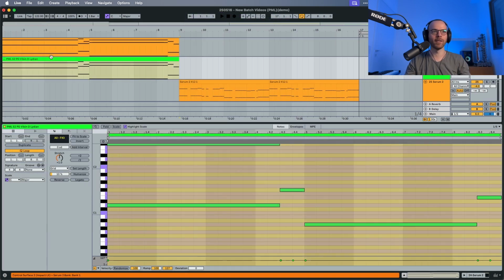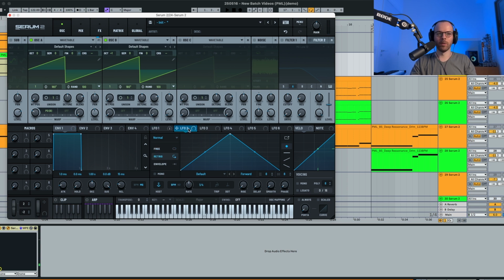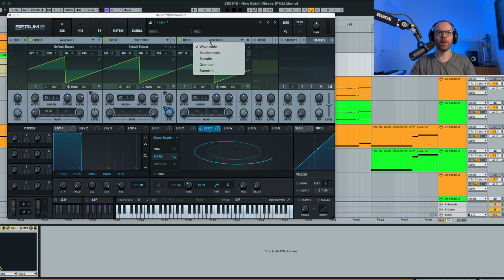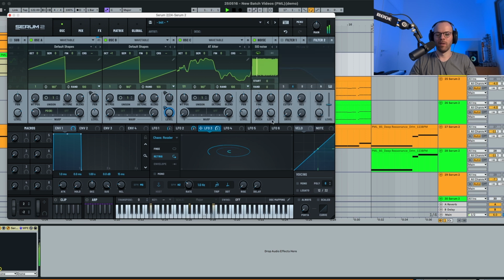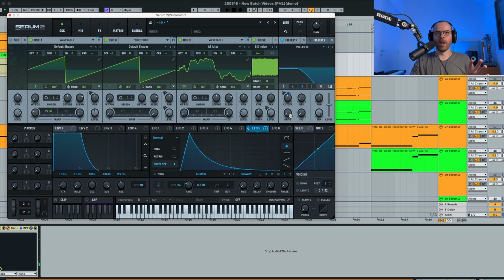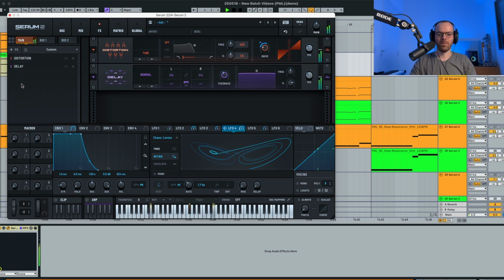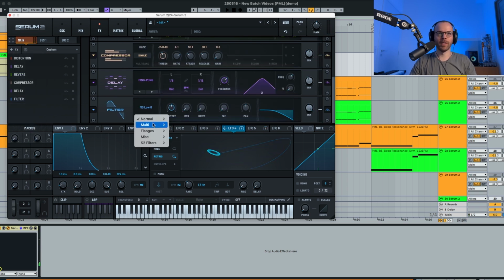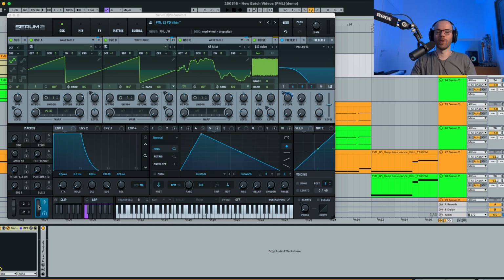SERUM 2 Tutorial | Beautiful Break Pad, Melodic House | Ben Böhmer, Anjunadeep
PML Tutor Leo Lauretti creates an amazing pad in Serum 2.

TIMECODES

00:00 Start
00:10 Playing the sound
01:00 Adding oscillators
02:22 LFO modulations
04:50 Envelope and Filter
06:54 Adding FX
10:30 Automation

BUNDLES